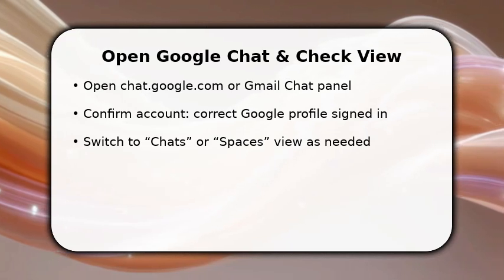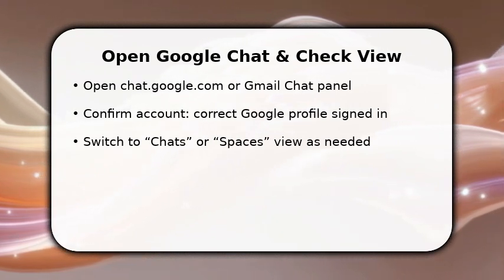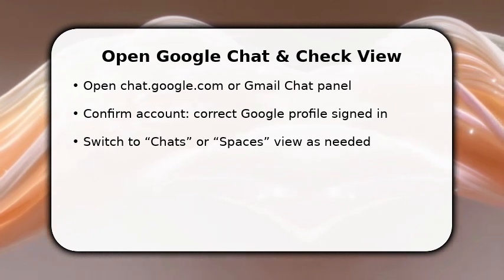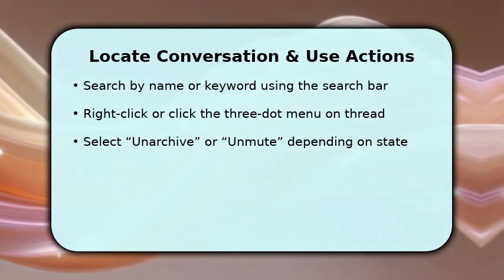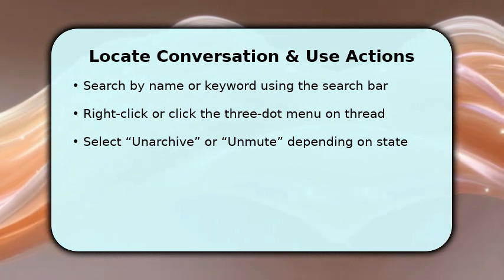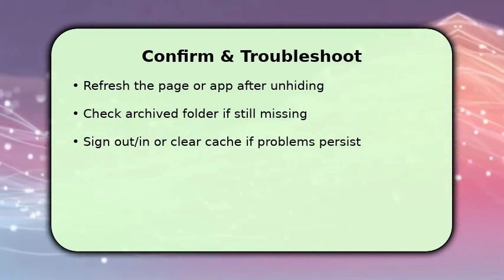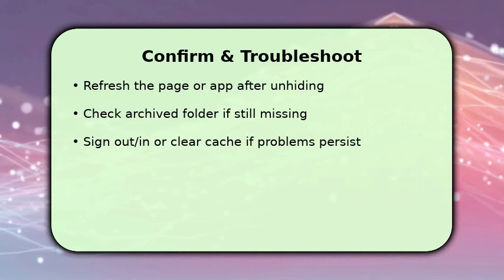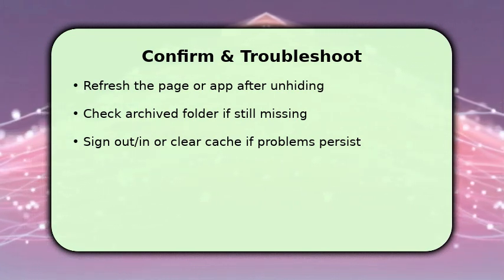How to Unhide Conversation in Google Chat - Easy Guide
Discover the simple steps to unhide your Google Chat conversations. This video guide walks you through restoring previously hidden threads, ensuring no important discussion is lost in obscurity.